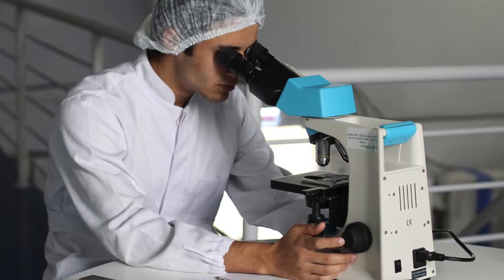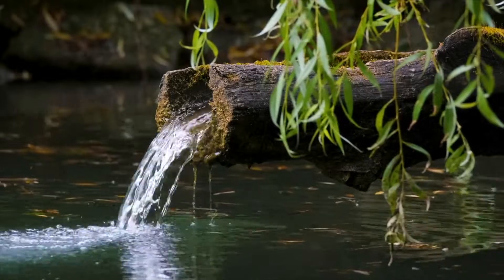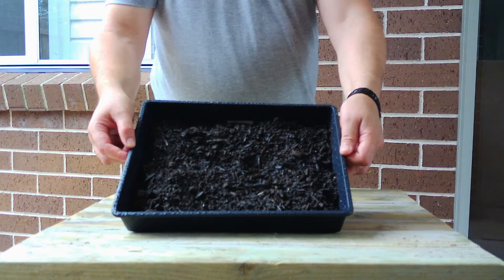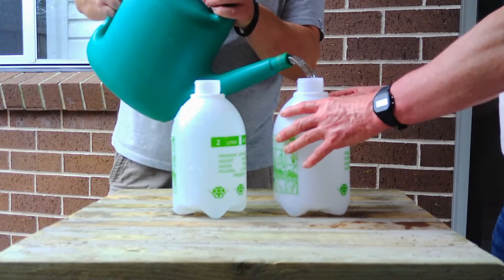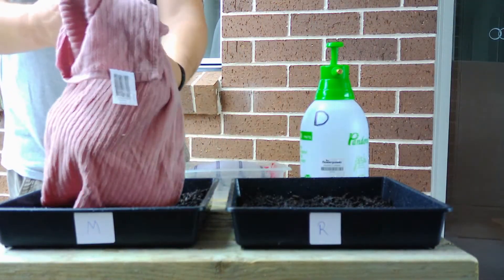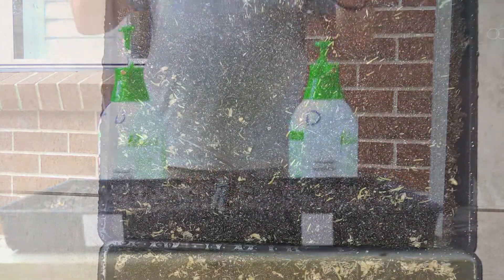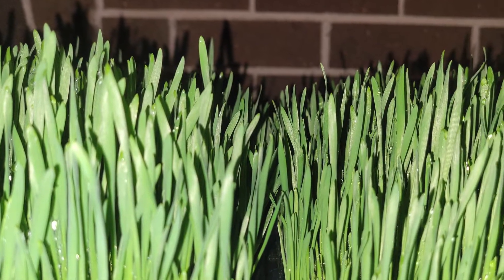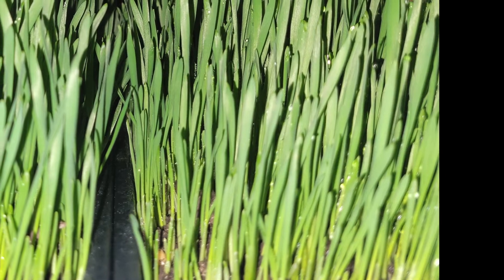Magnetised Water & Plants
In this video, we explore Magnetic Water and Plants by testing how water treated with magnets affects growth. We grew two grass trays — one watered with magnetically treated water and the other with regular water — to see the differences in growth patterns.

This experiment ties into the broader, intriguing ideas of “water memory.” Japanese researcher Dr. Masaru Emoto is known for photographing ice crystals after exposing water to different words, emotions, and music. Russian scientist Dr. Konstantin Korotkov, along with Jacques Benveniste and Luc Montagnier, have explored whether water might retain structural or energetic information.

While these experiments are not scientifically proven, they offer a fascinating perspective on how water, intention, and energy could intersect, especially when observing plant life.